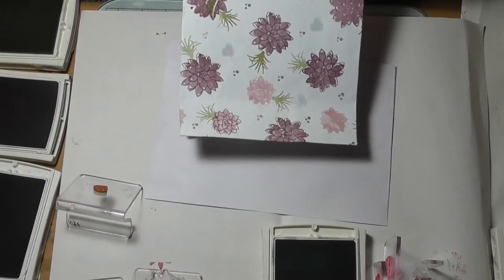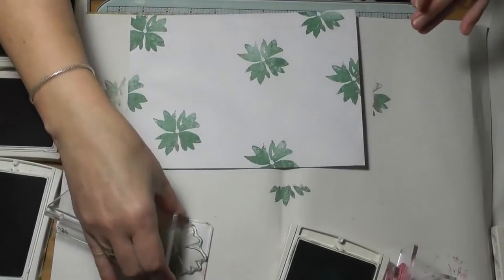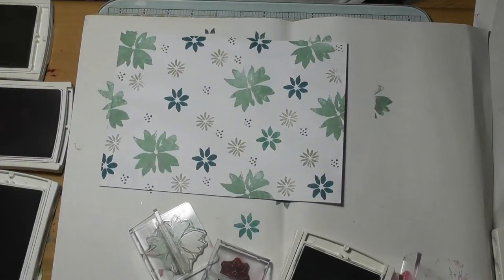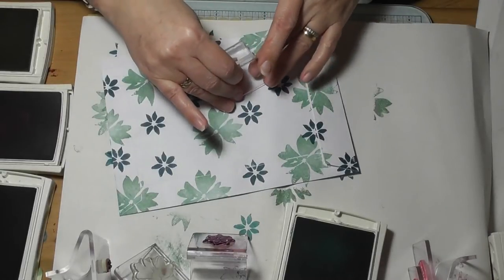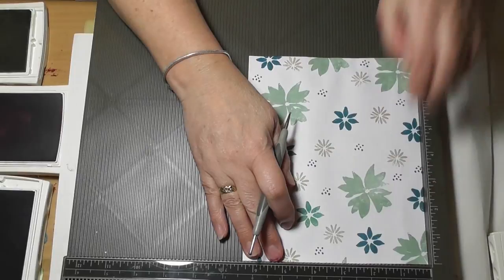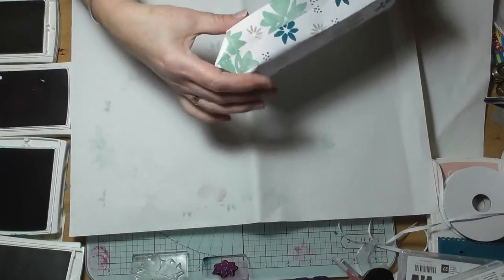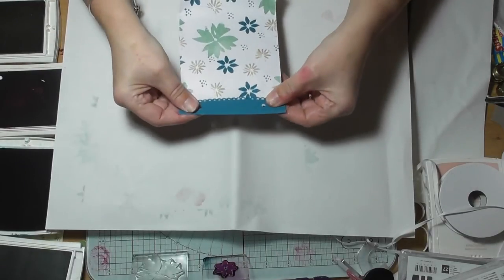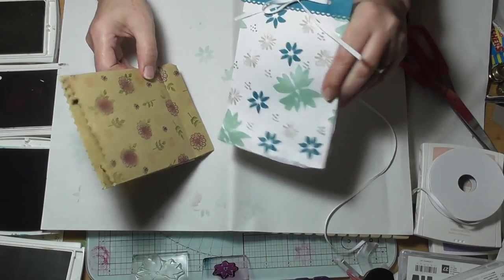HOW TO: Make a Pretty Gift Bag from an Envelope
A fun way to make Cute Gift Bags out of envelopes, decorating them to look like they have been made with pretty papers.